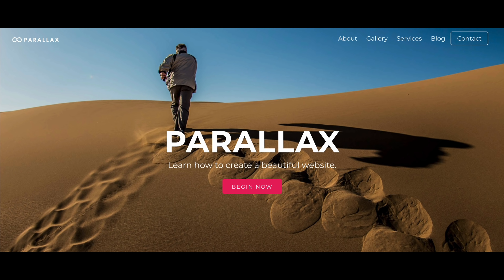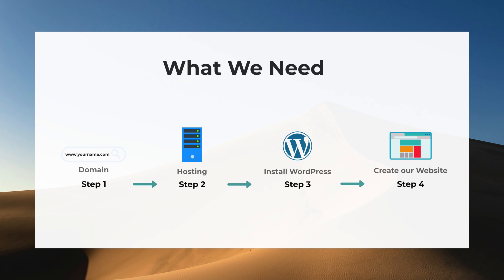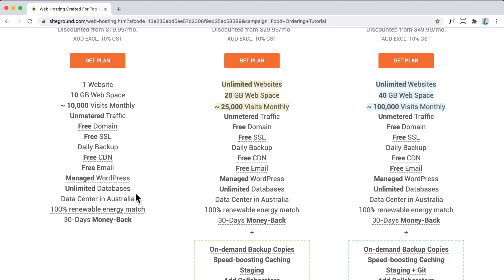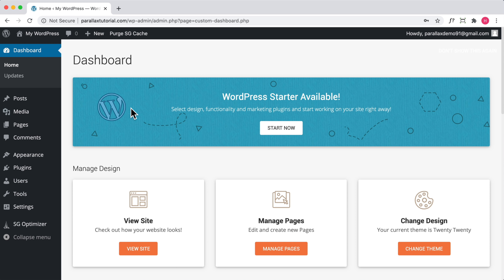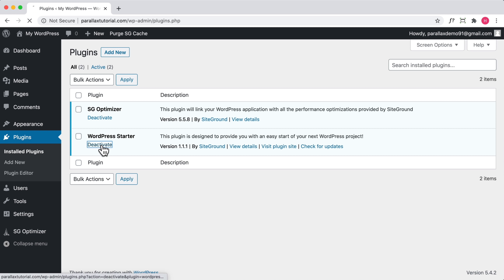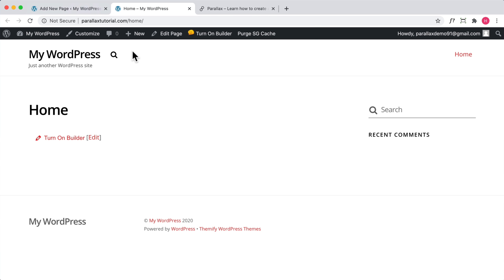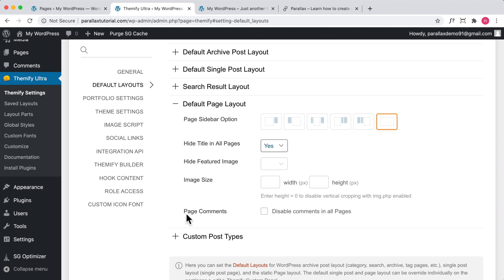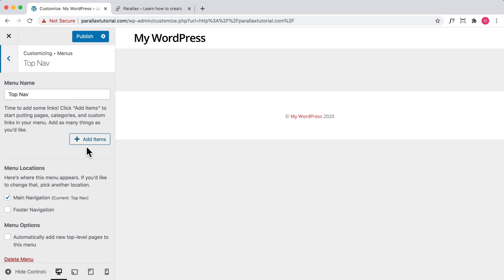How to Make a Parallax WordPress Website - Step by Step for Beginners!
Learn how to create a website step by step using WordPress. Super easy & fun with zero coding! Discount Hosting

In this tutorial - you'll learn how to get your domain name & hosting, install WordPress and make a website & blog step by step. You'll also learn web design techniques that you can apply today to make beautiful websites.

- Fully Customizable
- Drag & Drop Builder
- Theme & Templates included
- Easy to Setup
- Perfect for Beginners & Freelancers (Many Advanced Options Too!)
- Fully Mobile Responsive
- No Expensive Software - WordPress is FREE & Open Source which powers over 37% of the internet!

Contents

Introduction 0:00
Overview 01:16
Domain & Hosting 05:05

Install WordPress 08:16
Configure Basic Settings 09:55
Install Theme 13:37

Add Pages & Custom Menu Links 15:33
Set Static Home Page 16:48 (Important: Or you won't see builder)
Configure Themify Settings 17:54
Web Design Tips 27:15
Add Social Links 38:59

Build Homepage

Hero Image 41:01
Subheadline 47:43
Transparent Header 51:04
Buttons 51:41
Add Post 1:14:26
Change Post Date 1:17:42
Add Google Map to Website 1:20:02

Important

Set in Row Anchors (Important) 1:28:00
Make Website "SUPER" Mobile Responsive 1:30:01
Additional Customized Sections 1:34:43
Create Logo and Favicon 1:36:31
SSL Secure Your Website 1:45:20
Add Additional Pages & Built in Layouts 1:48:04

Conclusion: 1:55:21

Resources
My Recording Equipment